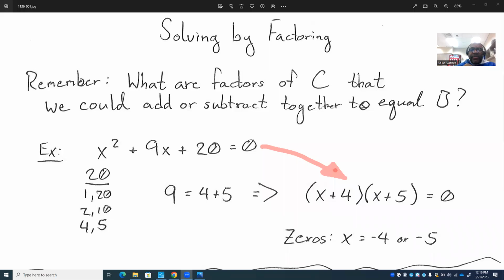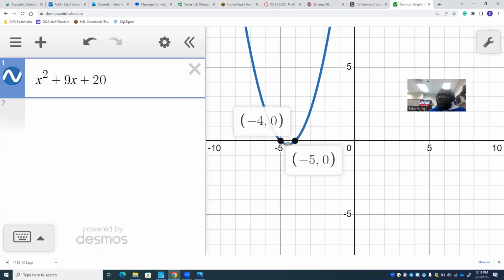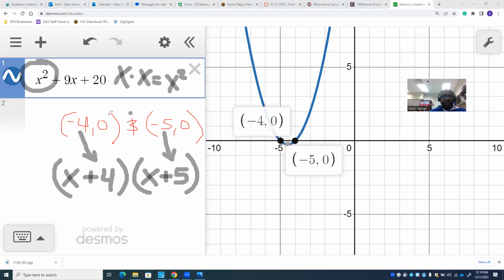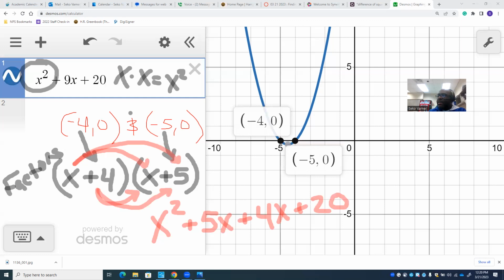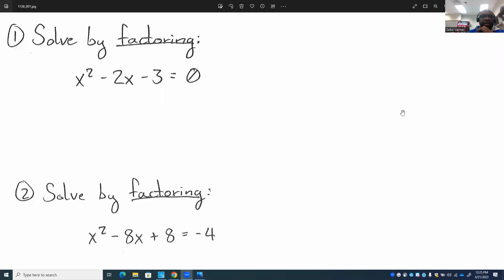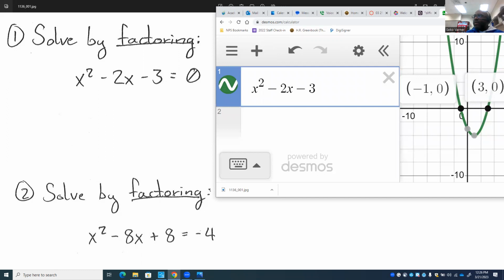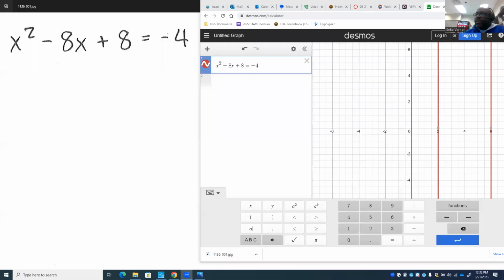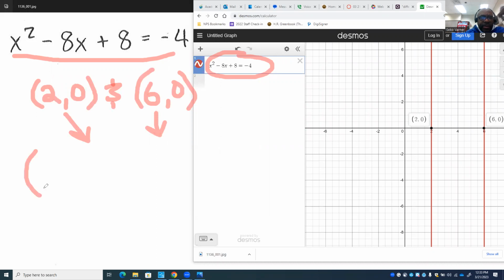Finding the Factors using Roots, X-Intercept, Solutions, or Zeros